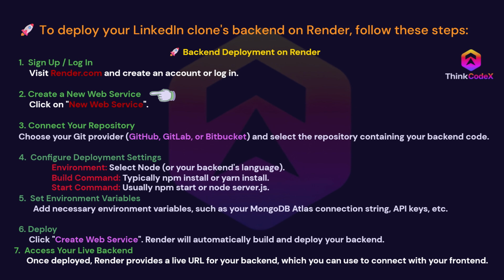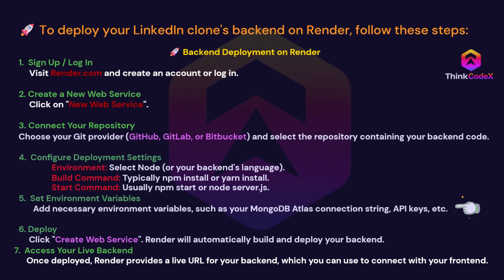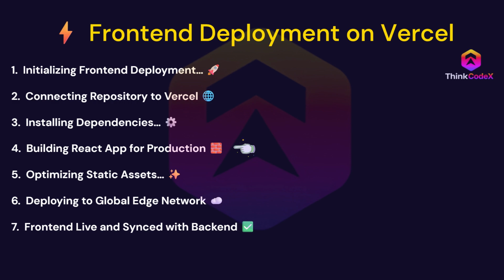Part 3 LinkedIn Clone – Deploy Backend On Render 🌐 | Vercel Frontend 🚀 | Final Output ✅ | ThinkCodeX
✦ Part 3 LinkedIn Clone – Backend Deploy on Render 🌐 | Frontend Deploy on Vercel 🚀 | Final Output ✅

00:00 – Disclaimer
00:16 – Introduction
00:31 – Deploy Backend On Render
03:12 – Deploy Frontend On Vercel
05:47 – Final LinkedIn Clone Output
09:26 – Thanks For Watching

🎉 This is the final part of our LinkedIn Clone Full Stack Series!
In this video, we deploy the Node.js + Express backend on Render, the React frontend on Vercel, connect both servers, and show the full working output of our production-ready LinkedIn Clone.

You’ll learn how to take your project live on cloud hosting platforms and make it accessible globally!

linkedin profile for freshers
linkedin kya hai
linkedin job search tips
linkedin tutorial for beginners
linkedin profile link copy
linkedin url copy
linkedin premium free
linkedin resume upload
linkedin account restricted verify identity
vercel deployment
vercel tutorial
vercel hosting
vercel ai sdk
vercel deploy website
vercel app
vercel clone
vercel 404 not found
vercel v0
vercel ai
linkedin clone mern stack
linkedin clone
linkedin clone using html and css
linkedin clone react js
linkedin clone project
linkedin clone html css javascript
linkedin clone full stack
linkedin clone spring boot
linkedin clone react
linkedin clone using react js
linkedin clone nextjs
linkedin clone mern
linkedin clone react native